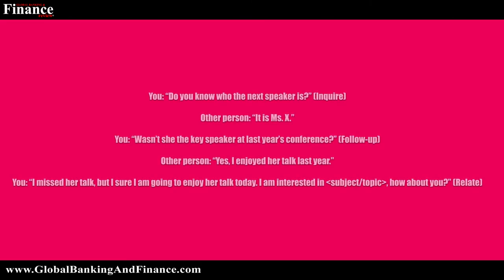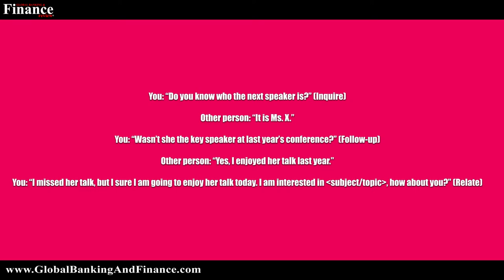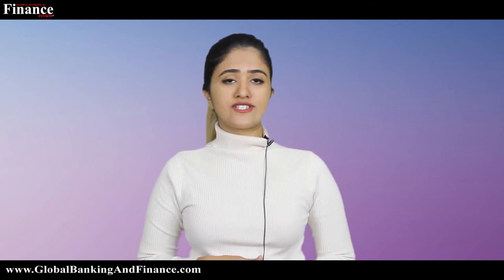IFR technique- How does it help to start a conversation?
This is a great way to start a conversation and take it ahead. The first step is to inquire or ask a question. You can then follow-up on the answer given by the other person to the question. Lastly, relate the answer to yourself or the other person to get the conversation going.
You can consider the following example on how to follow this technique.
You can inquire, “Do you know who the next speaker is?”
And after the other person responds,
You could Follow-up with: “Wasn’t she the key speaker at last year’s conference?”
To which the Other person might respond: “Yes, I enjoyed her talk last year.”
And you could relate to it by saying: “I missed her talk, but I’m sure I am going to enjoy her talk today. I am interested in subject/topic, how about you?”
IFR technique always helps you to maintain a longer conversation compared to other techniques.
You can check out our video on “how to have a conversation” For more details on other methods and techniques to start a conversation.